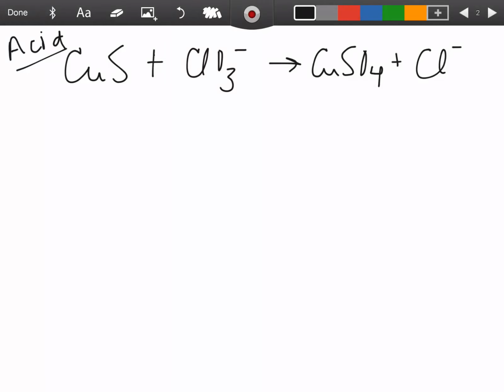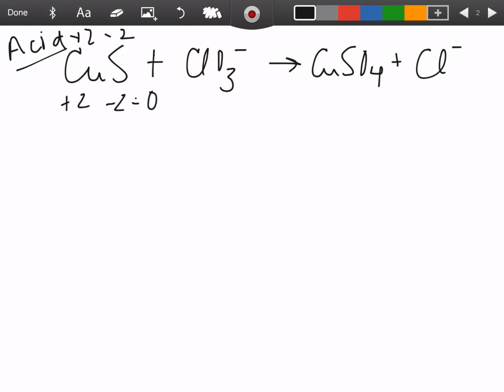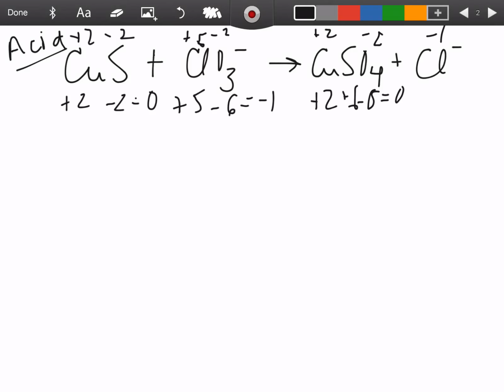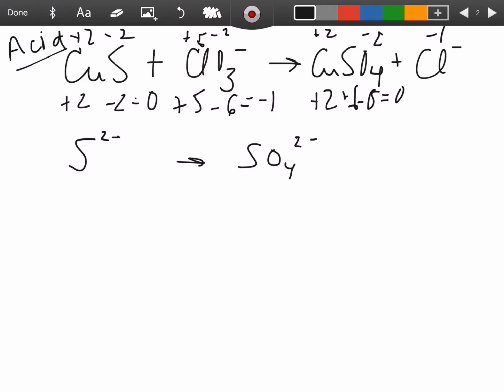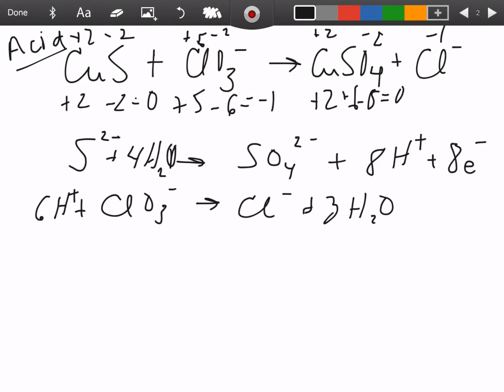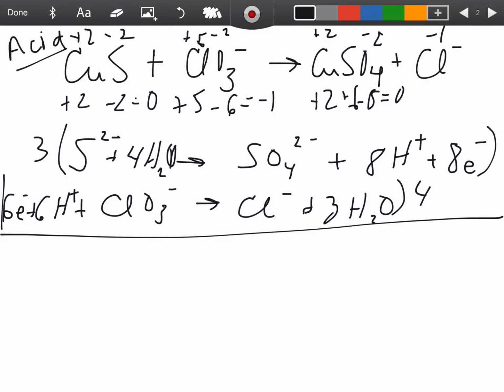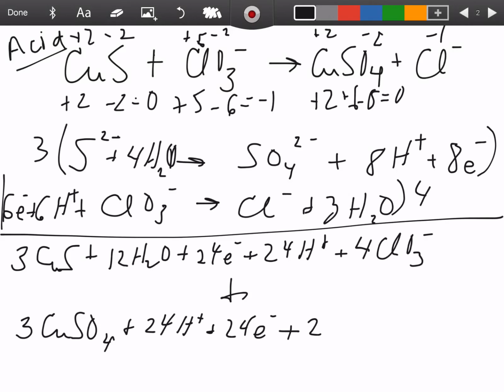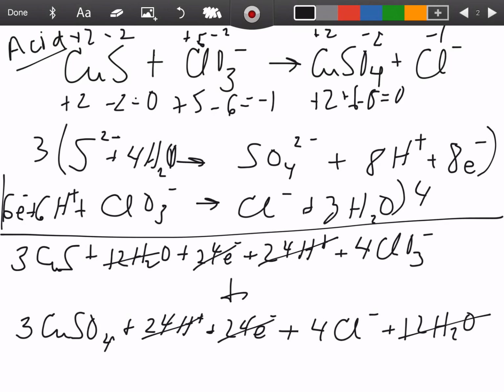22. 4_3_F_acid